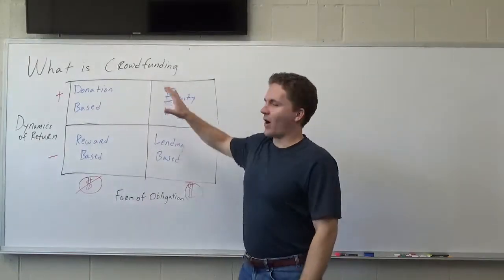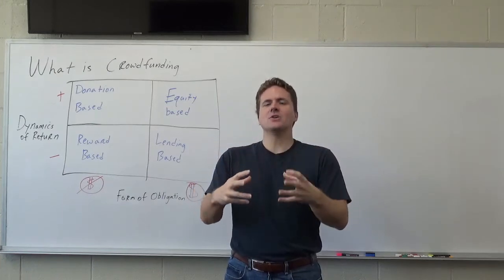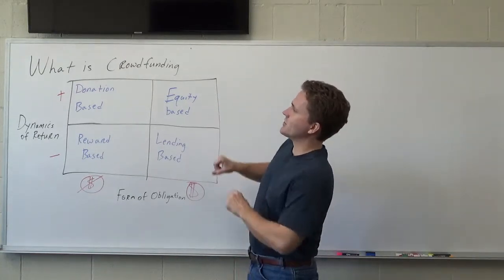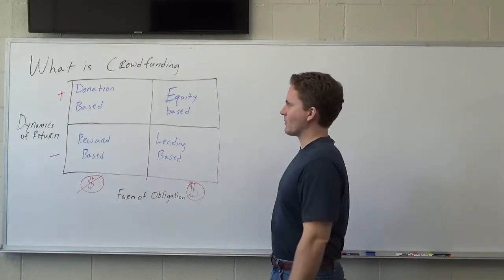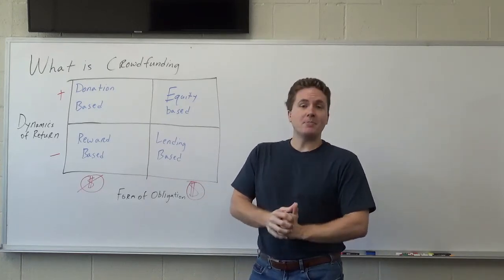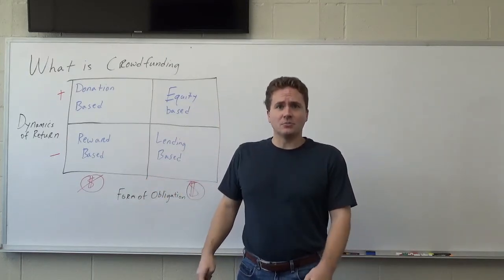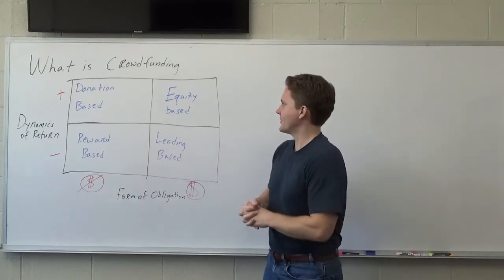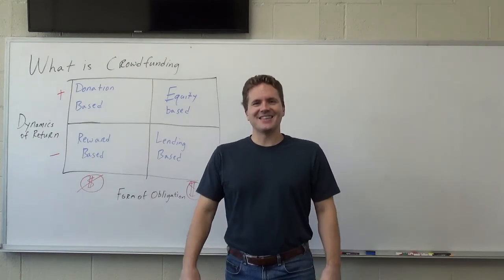What are the Different Types of Crowdfunding?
In this video I discuss the different types of crowdfunding.